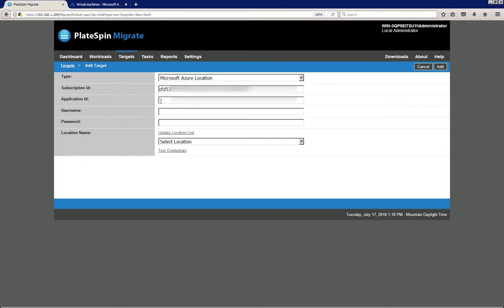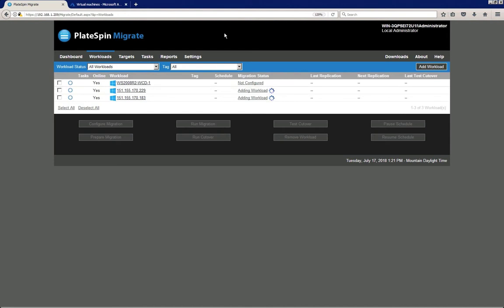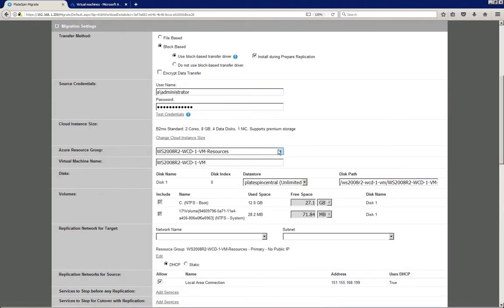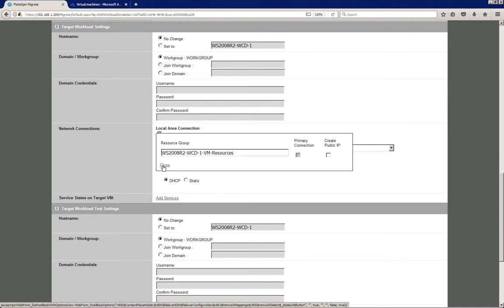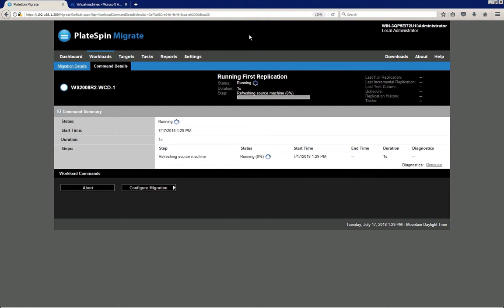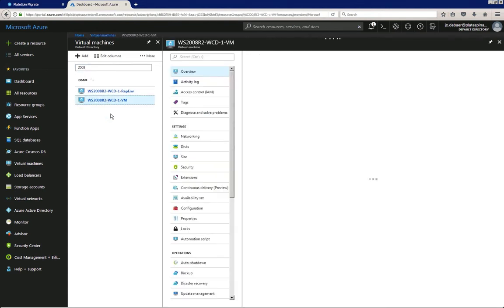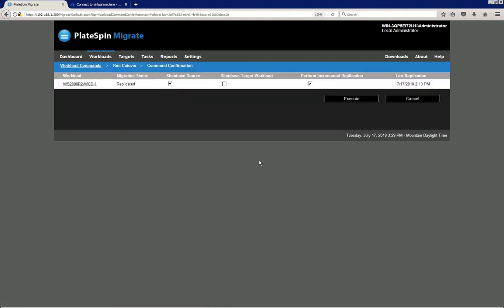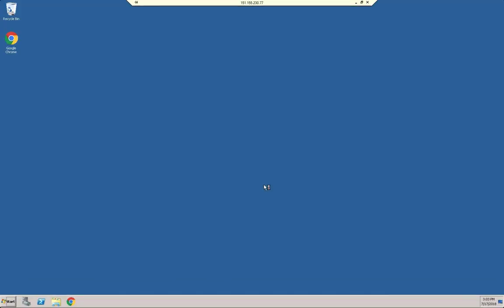Micro Focus PlateSpin Migrate VM to Azure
PlateSpin Migrate is the IT pro's go-to solution for cloud and data center server migrations, using high-speed block-based transfers and Server Sync technology to deliver the fastest and most efficient anywhere-to-anywhere migrations. Migrate your servers to and from physical, virtual, and cloud locations. This video primarily showcases on how to migrate a VM from private cloud to Microsoft Azure public cloud